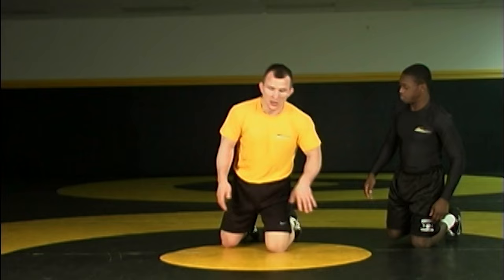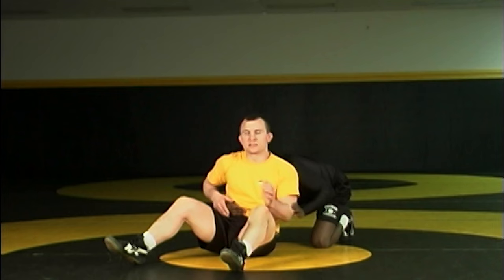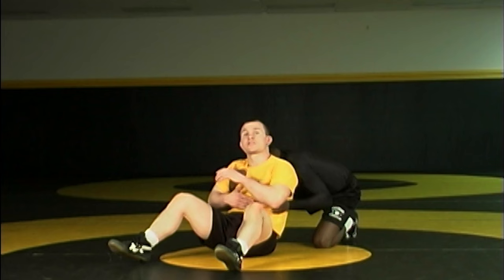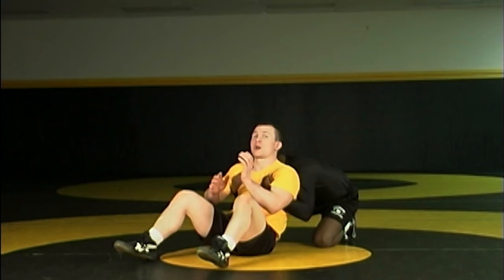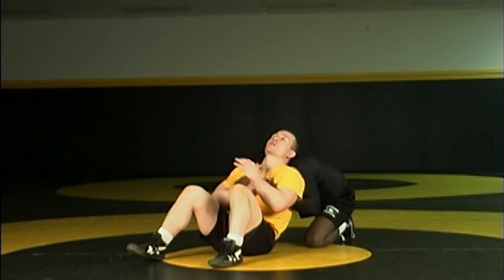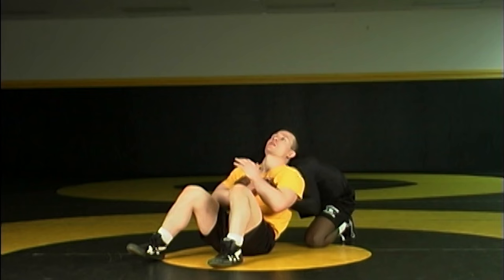Hips Away Caught on Butt, Cut - Cary Kolat Wrestling Moves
Cary Kolat teaches his Hips Away Caught on Butt, Cut for Bottom Position in Collegiate Wrestling.